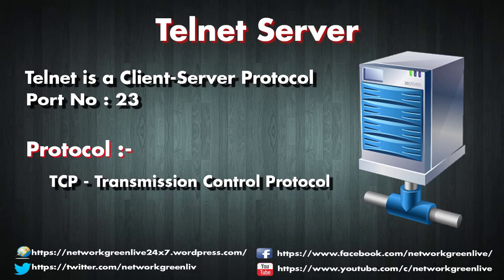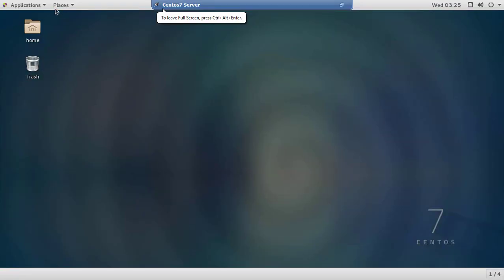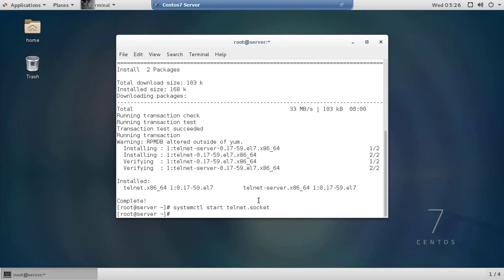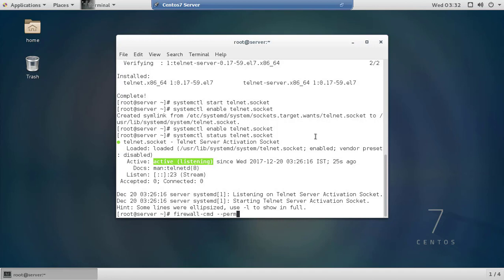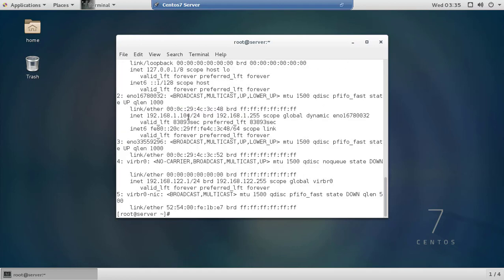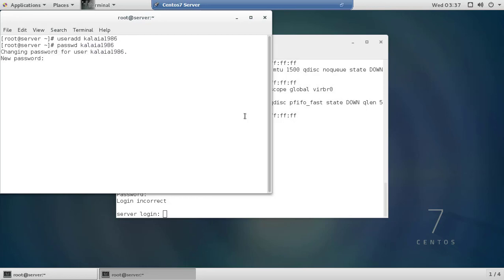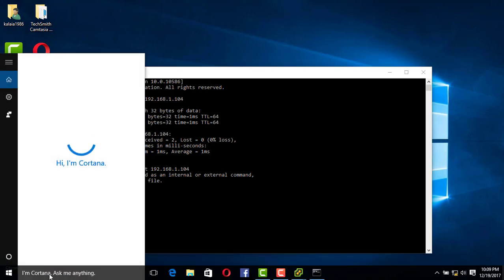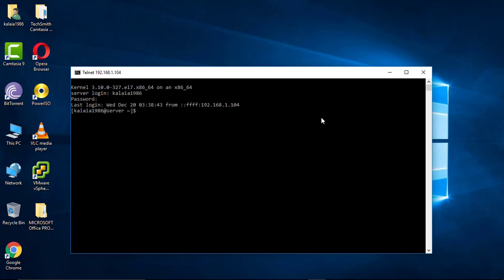Configure Telnet Server on Centos 7 | Tamil | Networkgreen Live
It’s not recommended to use telnet as it is not secure. The passwords are transferred using a plain text and any packet sniffer can easily track you. Nevertheless, it’s sometimes required to install telnet anyways. To check if you have telnet package already installed on your system

Powered by: Networkgreenlive | kalaia1986